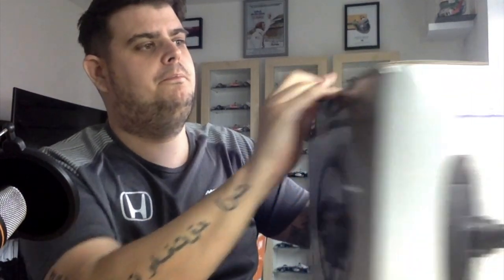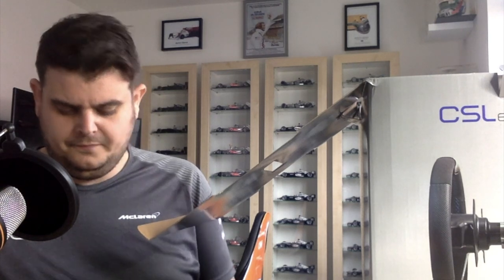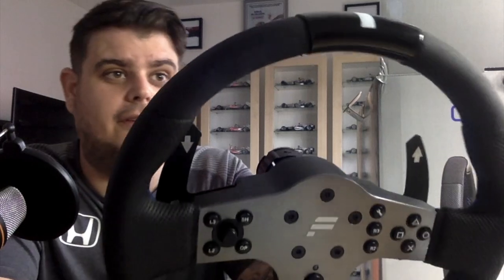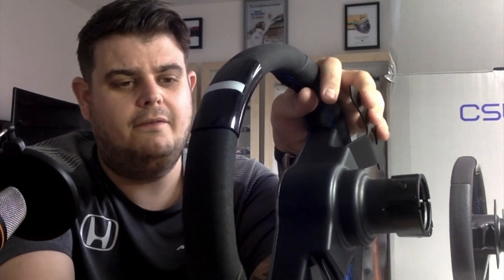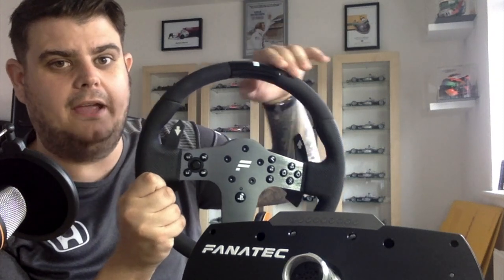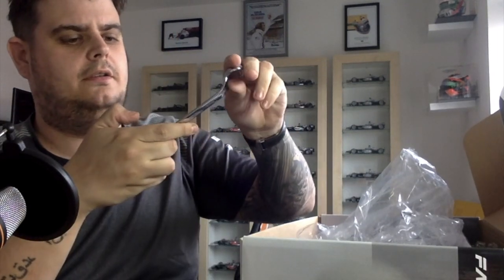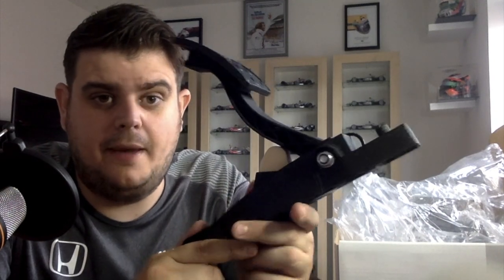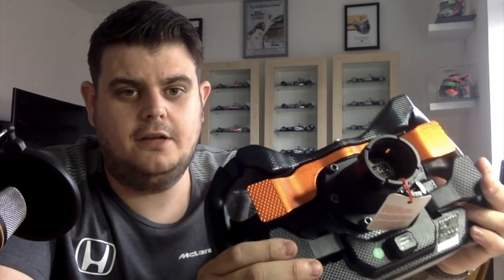My New Wheel: Fanatec CSL Elite unboxing!